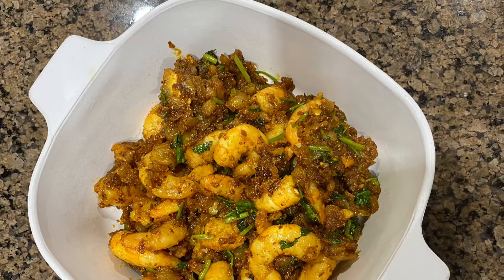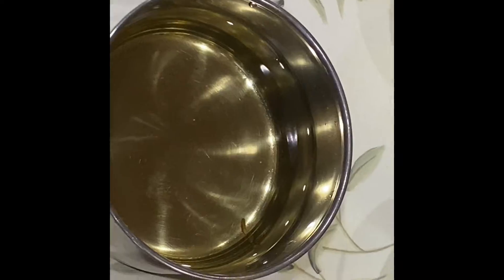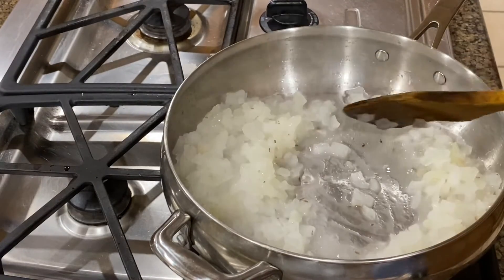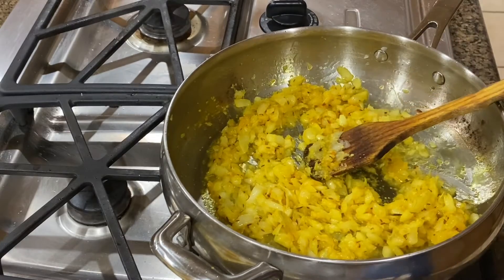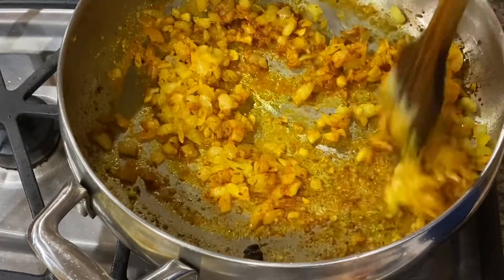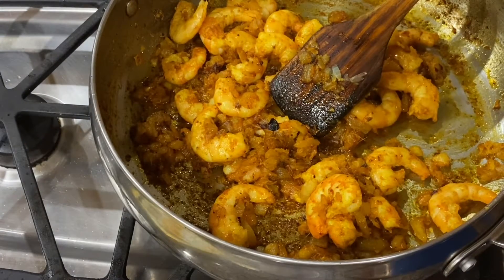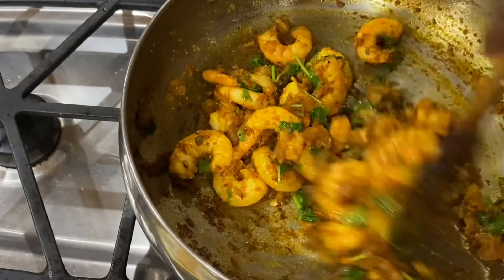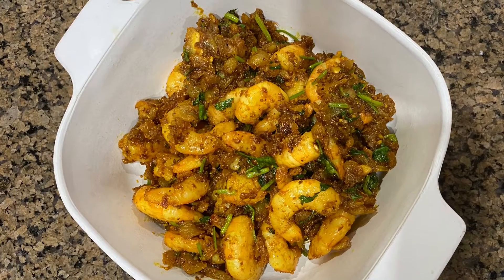How to make రొయ్యల కూర in Telugu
Quick and easy Shrimp (prawn) curry in Telugu